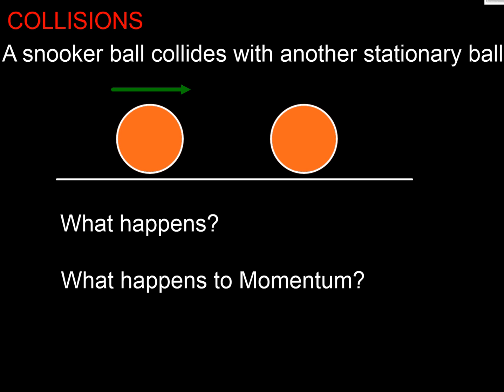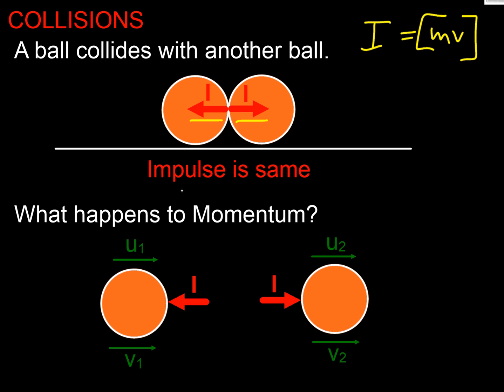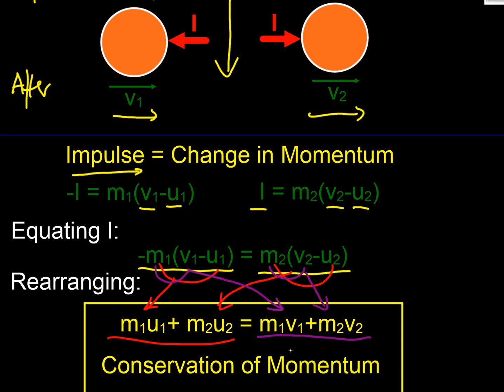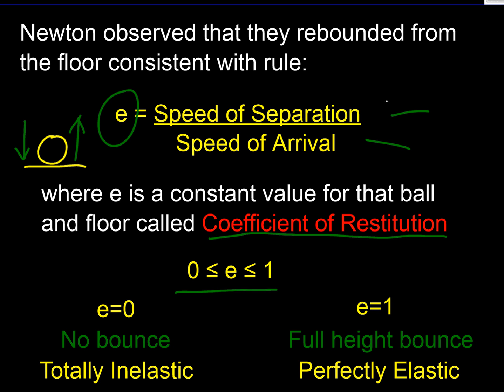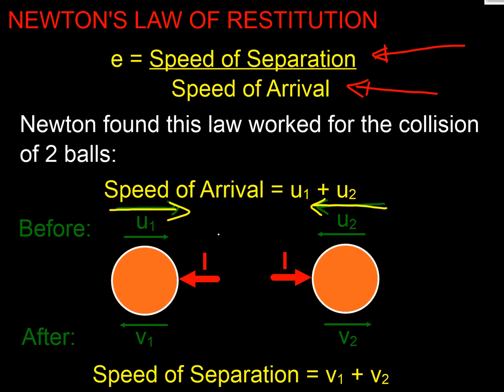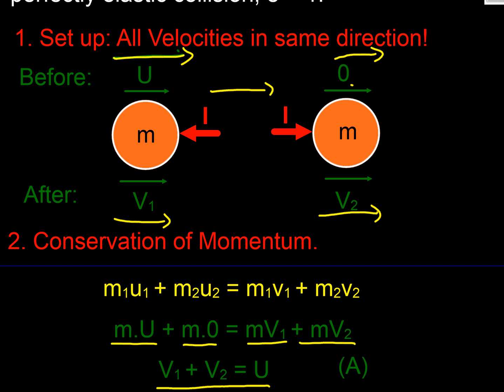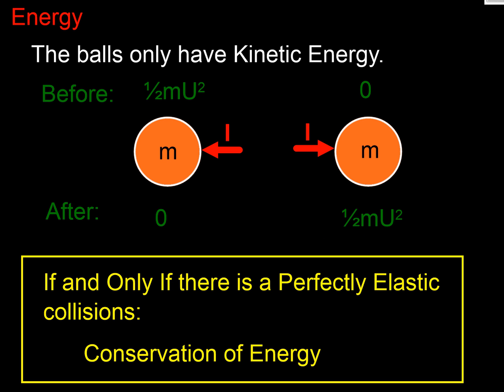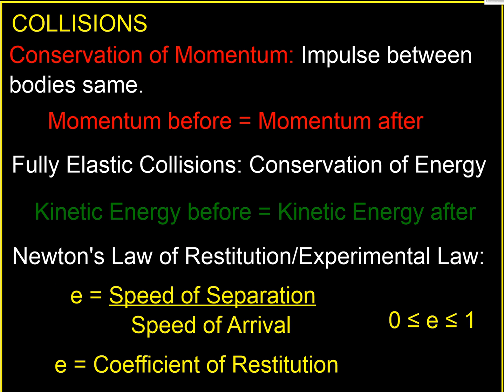COLLISIONS - IN-LINE SUMMARY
Introducing in-line Collisions.  Proving Conservation of Momentum in a Collision. Explain Newton's Law of Restitution. Examples of 2 ball in-line collisions: Perfect Elastic Collision, Totally Inelastic Collision.